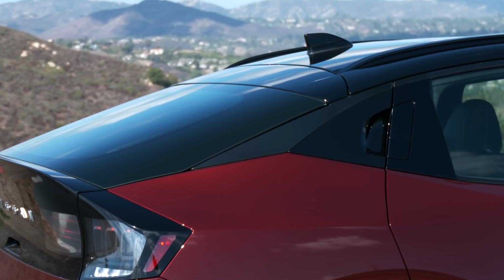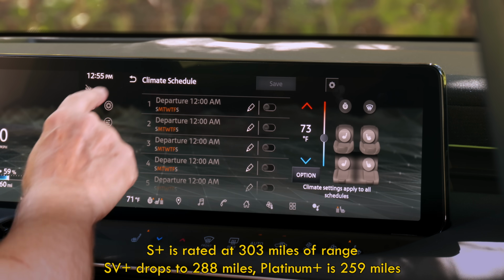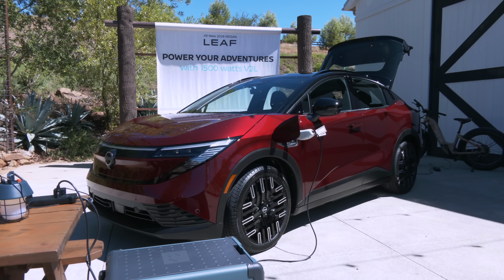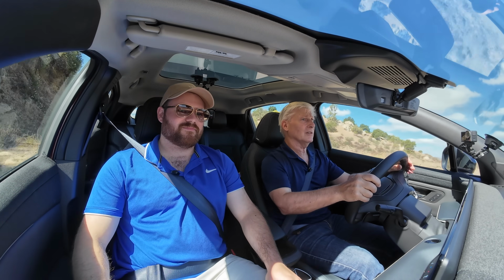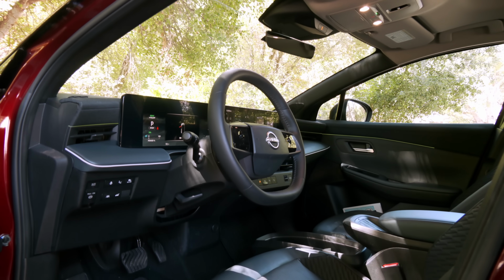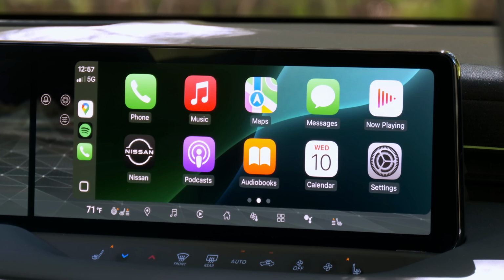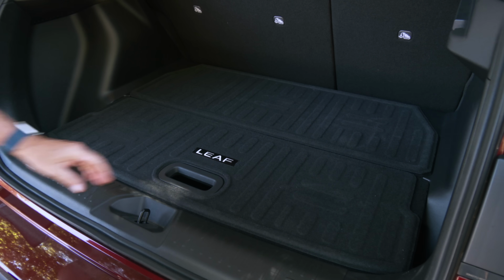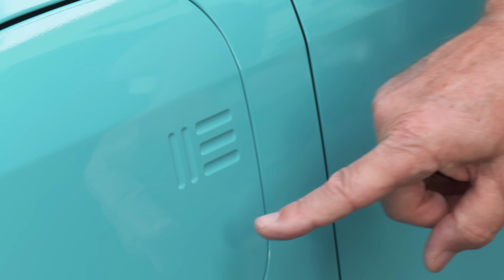All-New 2026 Nissan Leaf With NACS is Improved in Every Way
The Nissan Leaf was an EV pioneer but it’s been long in the tooth for years. The all-new third generation is improved in every way with up to 303 miles of range, faster charging speed (now with NACS!) and a liquid cooled battery pack. And it’s affordable, starting at under $30,000. Tom Voelk and Autoblog’s Cole Attisha check out a loaded Platinum + trim with features found only on premium vehicles just a few years ago. It’s not overly fast, but Leaf is now a quiet comfortable cruiser with new found style.

About Tom: Tom Voelk is an award-winning automotive contributor to The New York Times. His podcast was the first to win an Emmy Award (and he's won for photography, editing, producing and reporting).

00:00 2026 Nissan Leaf Review
1:15 What’s New? Everything.
1:36 Pricing
1:56 Powertrain
4:22 The Sweet Spot
5:25 Driving Dynamics
8:07 Interior / Interface
9:50 Backseat
10:47 Design
11:22 Cargo
12:22 Summary